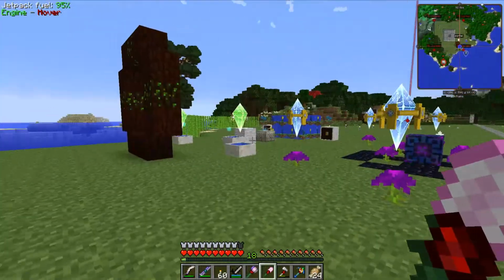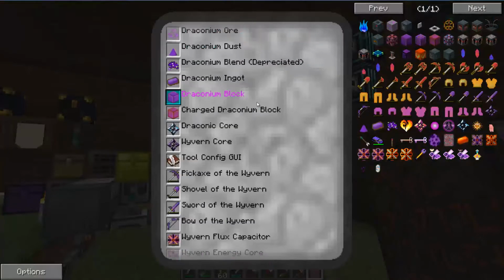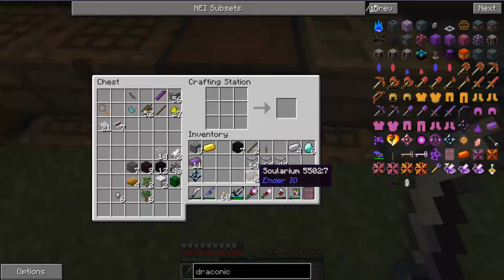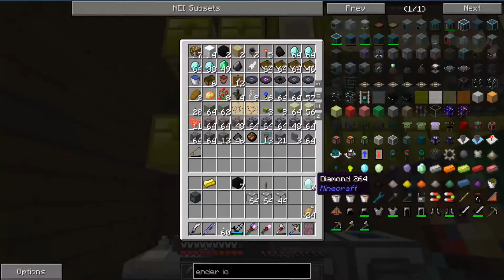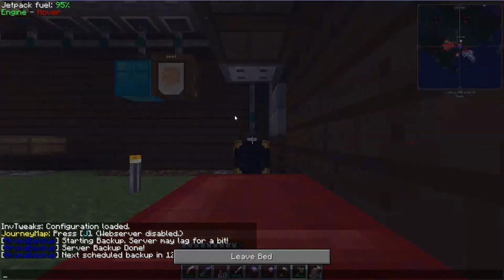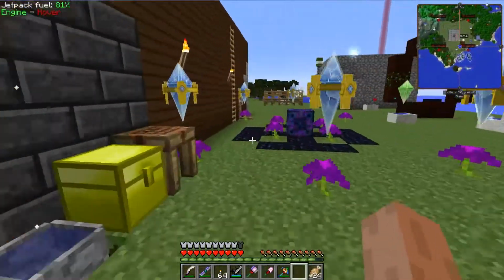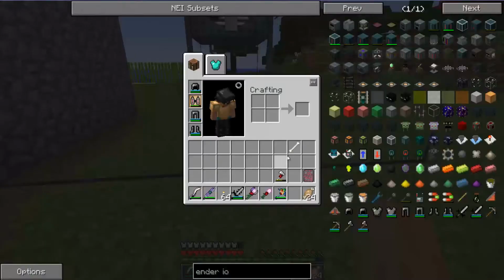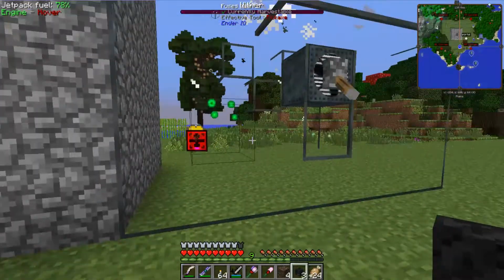Let's Play Minecraft Infinity Episode 22 - Patches, new toys and "Clearly", something different.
In this episode I show how to easily manage experience storage and distribution. Then how to make the mob grinder from Draconic Evolution and lastly... how to best put it to use.